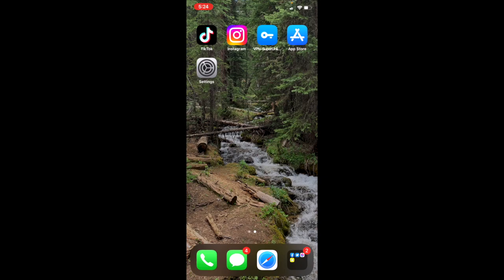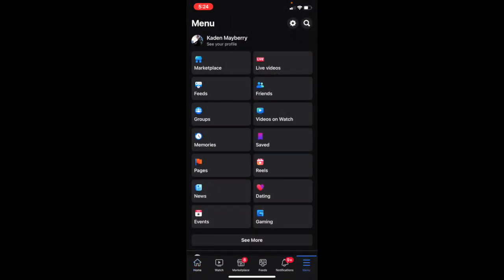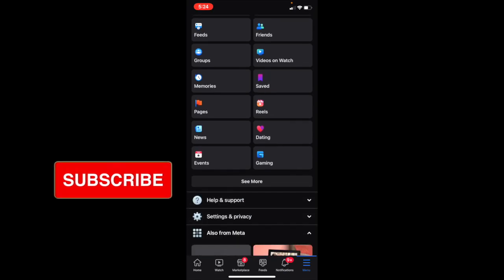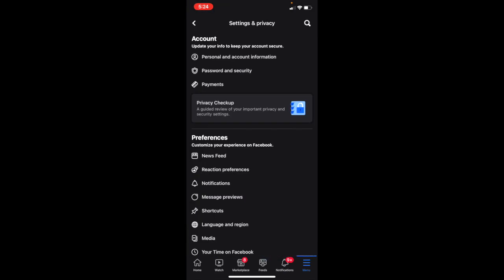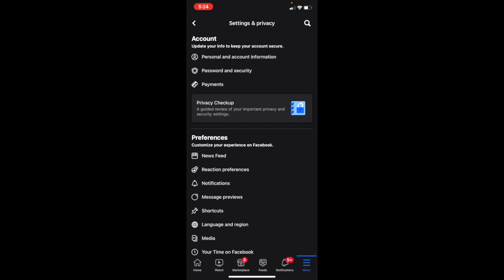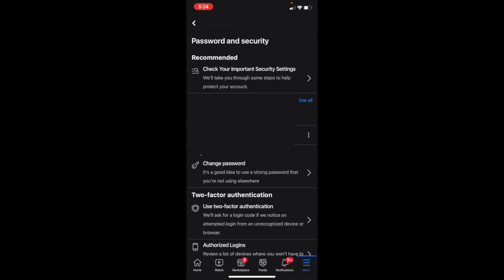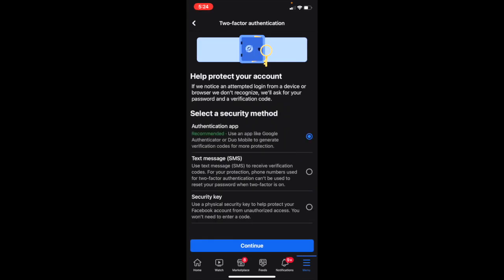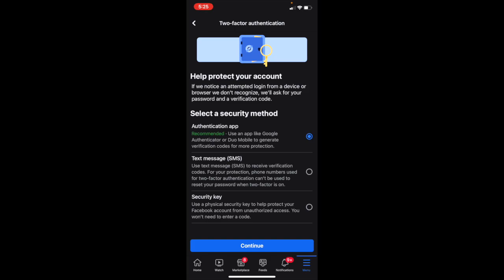How to Turn On Two Factor Authentication on Facebook in 2022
In this video how to turn on two factor authentication on Facebook, it will go over a method to help you set it up. You will do this by going to the settings of your facebook app and finding two factor authentication. You then have options on how to actually activate it. Learn more about it by watching the step by step video.